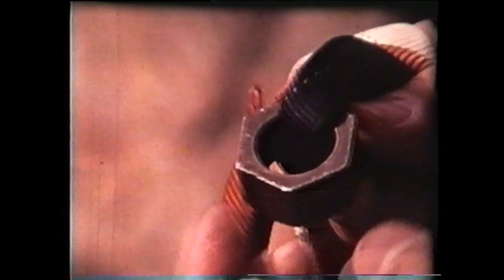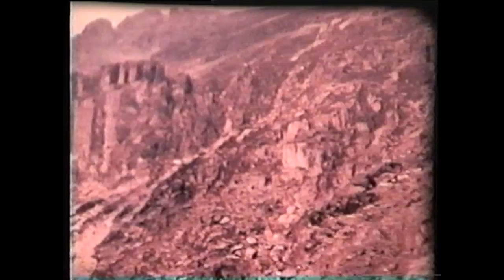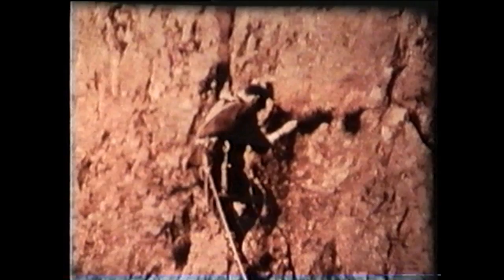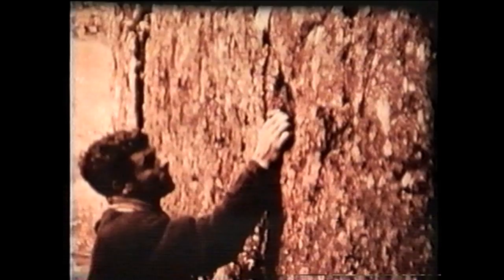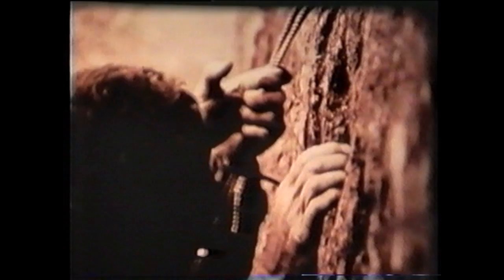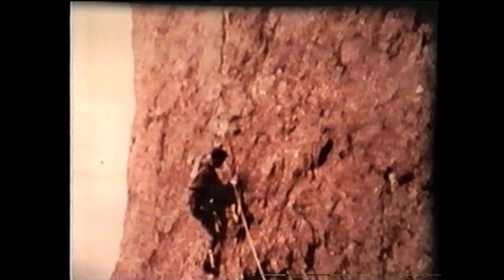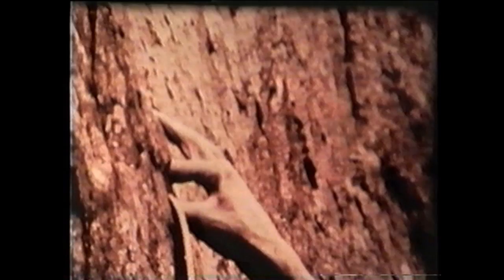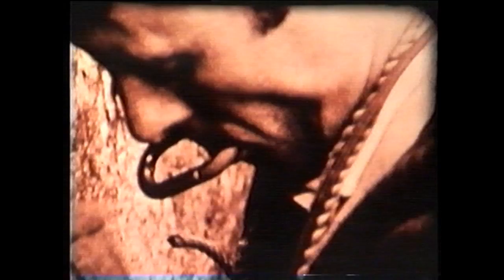Part 2. An ascent of Left Wall in 1964 . Llanberis Pass N Wales.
Part 2 of a film made in 1964 by Bob Godrey, of Rowland Edwards and Eic Jones climbing Left Wall on the Gromlech, Llanberis Pass in Snowdonia.  N Wales.
Rowland had to repeat this route several times due to Bob only have one 16mm film camera.  Later, the same year. Rowland free climbed this  climb but having more or less practiced it he never claimed the first free ascent. At that time practicing routes was not thought of as ethical.  In 1973 he soloed the route and in 1976 did a new climb to its right - Resurrection- E4  5c. later to become a classic.

In the 70s Bob died and the film was lost. It was origally made in 16mm colour film and was better quality than this video copy.  It was changed into a sepia colour to make it look aged.
This classic piece of climbing history should not be lost.